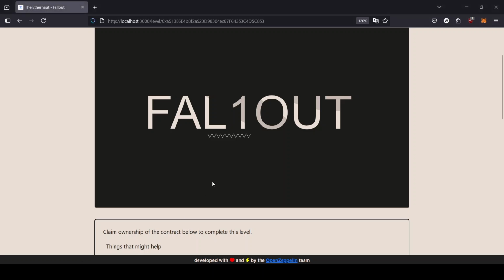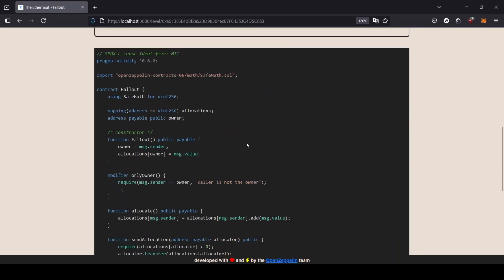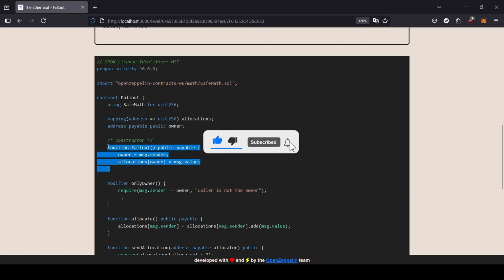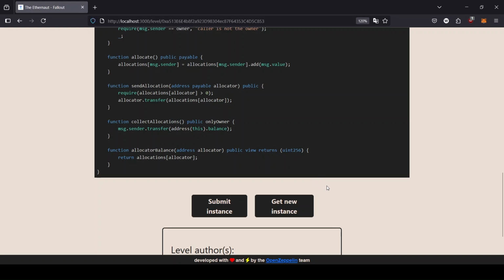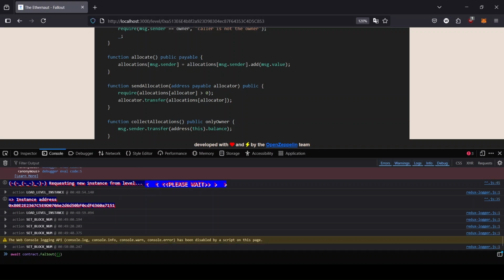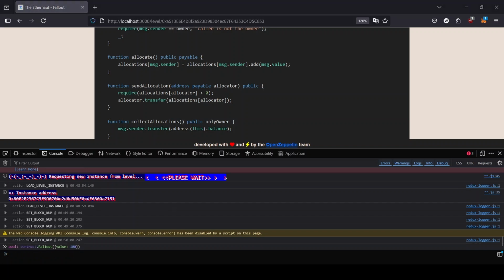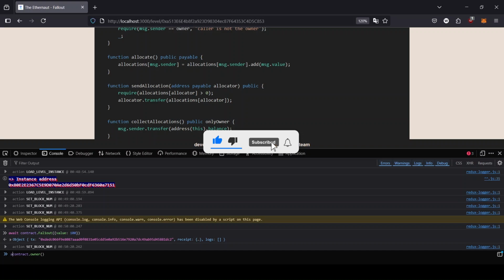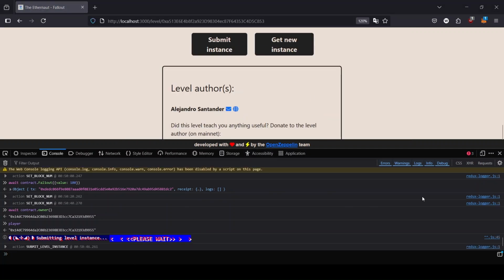Fal1out - Level 2| Ethernaut | Techy Man's Solutions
Do ask me if you have any questions!